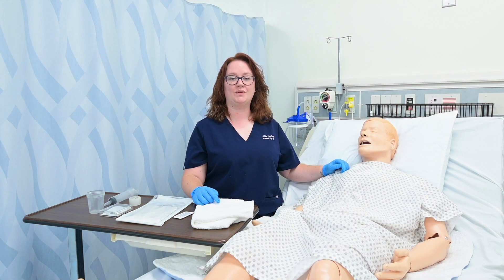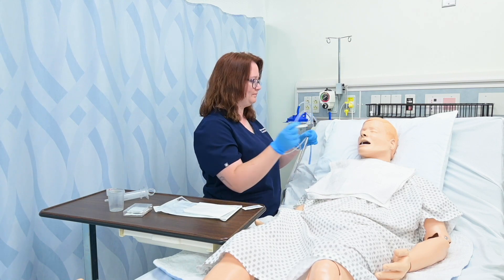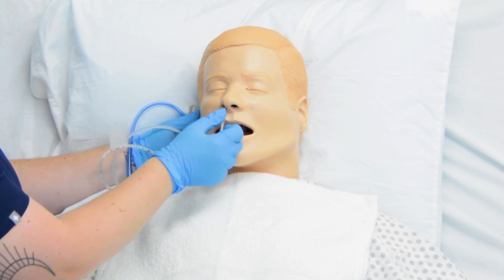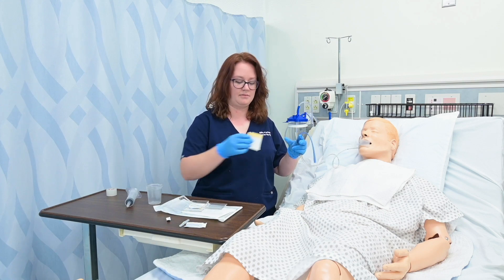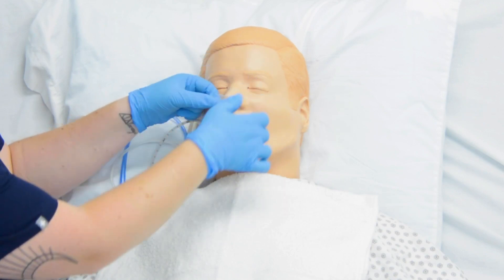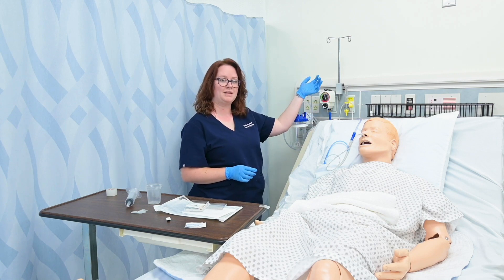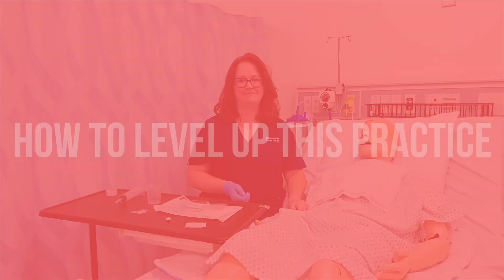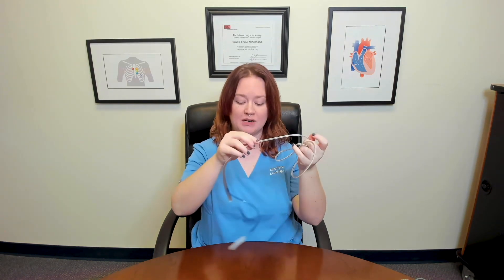NG Tube Insertion and Removal: Clinical Nursing Skills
Ellis demonstrates how to insert and then remove an NG tube. This includes drawing gastric residual and checking the pH. After the demonstration, Ellis provides additional tips about clamping the NG tube and using the blue pigtail.

00:00 What to expect
00:30 Preparing NG tube patient
00:56 Preparing NG tube equipment
1:29 Measuring the NG tube
2:02 Preparing for NG tube insertion
2:28 Inserting the NG tube
3:17 Checking placement with pH
4:23 Anchoring with split-tape
5:32 Connecting to suction
6:05 Disconnecting from suction
6:17 What to do before removal?
7:03 Removing NG tube
7:40 Additional tips on clamping
8:31 The blue pigtail